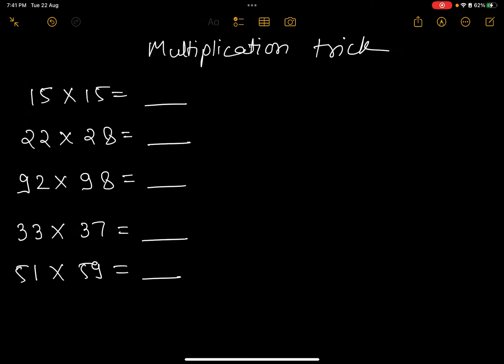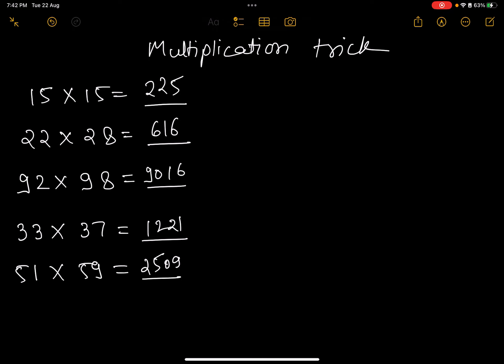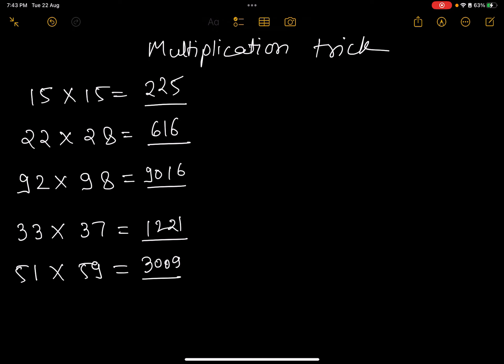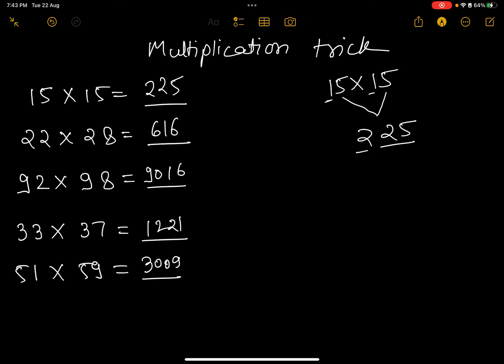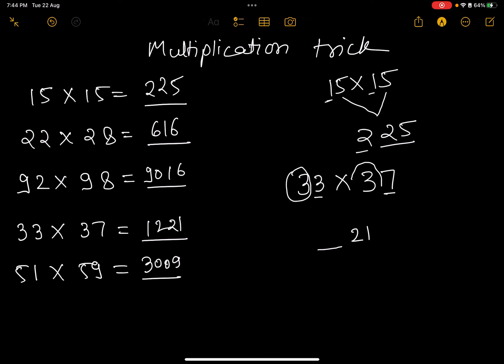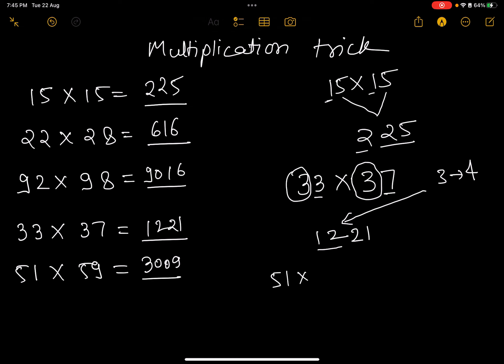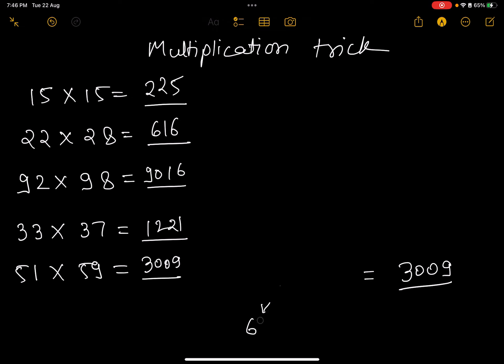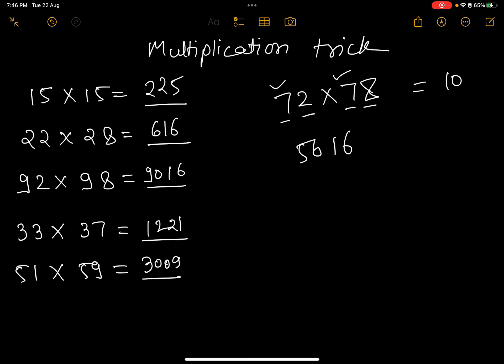Quick Multiplication Trick 1 | Match Tricks | Vedic Maths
This video includes a quick multiplication trick that can help you multiply 2 digits numbers very quickly in your brain itself.